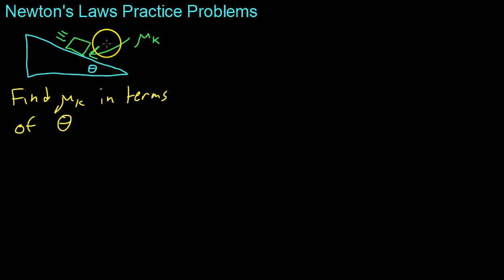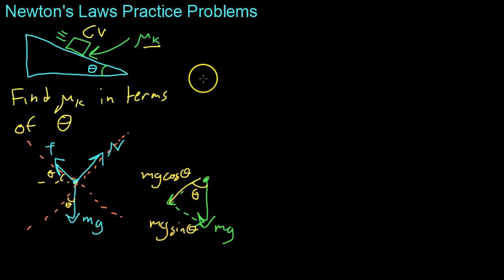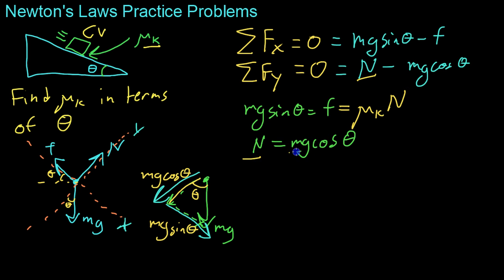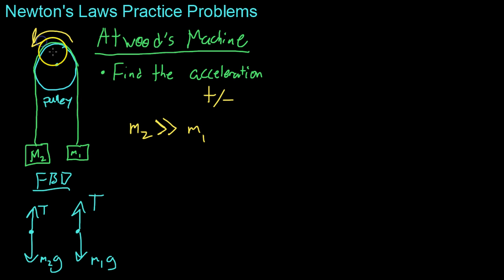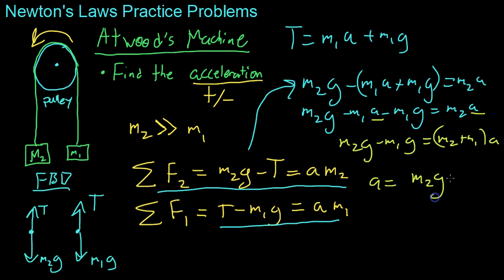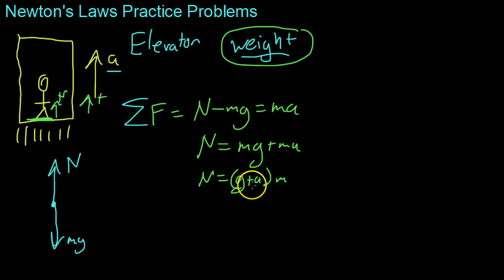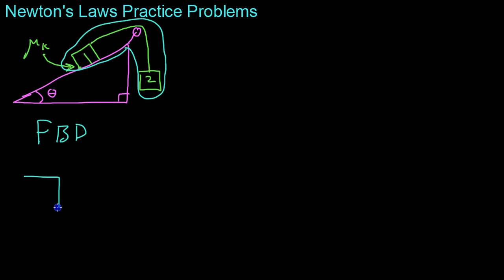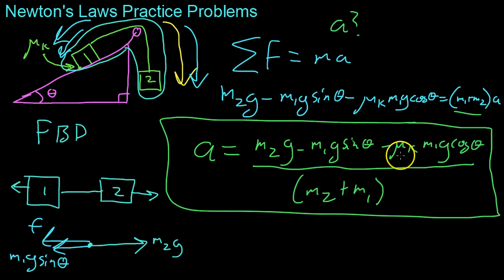Newton's Laws Practice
Example problems for using newton's laws, including inclined ramps and Atwood's Machine.